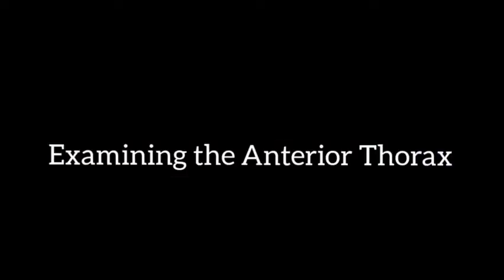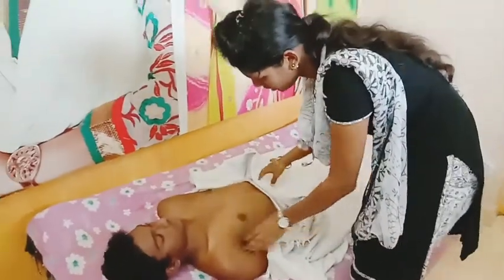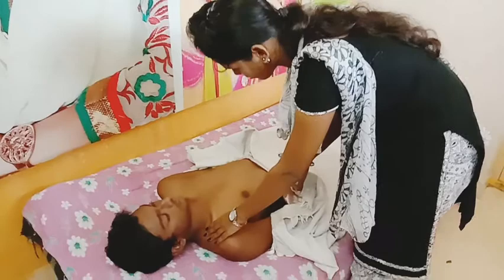Examination of thorax and lungs/Chennupalli mamatha rani /19-0794-176/OSCE/2nd year MBBS